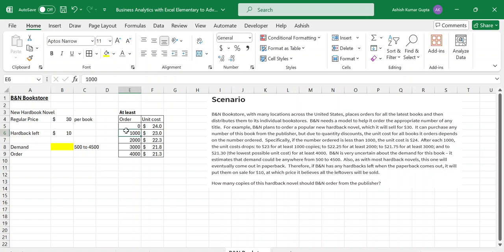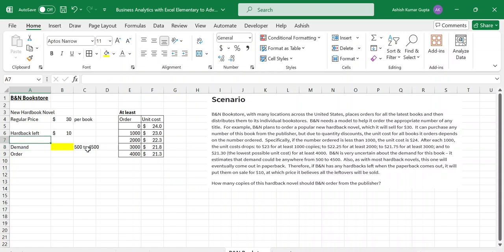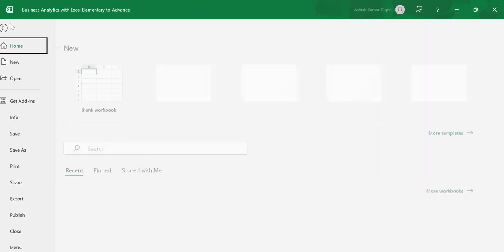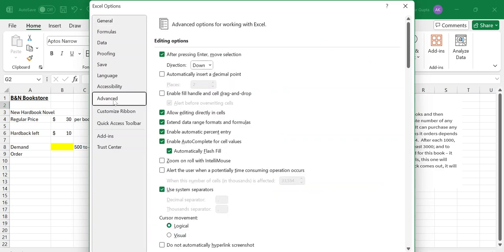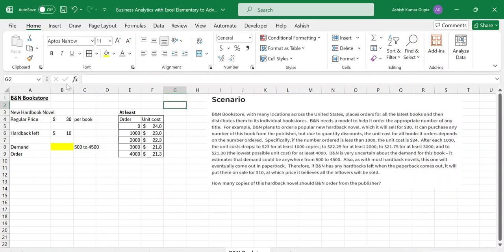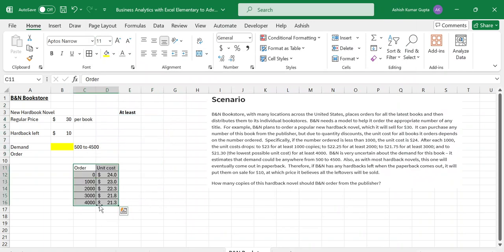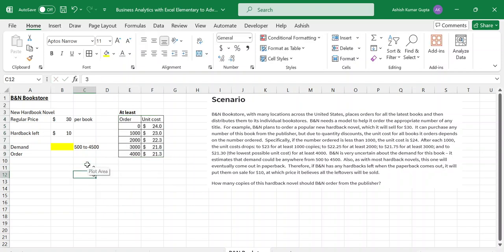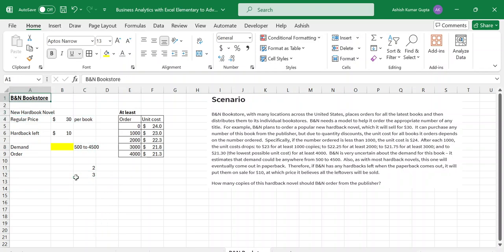Curser not working in Excel I Arrow keys not working in MS Excel